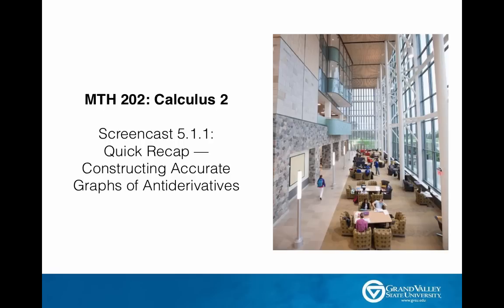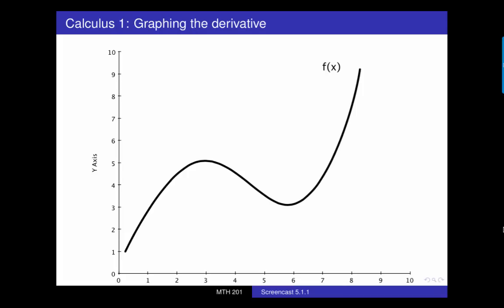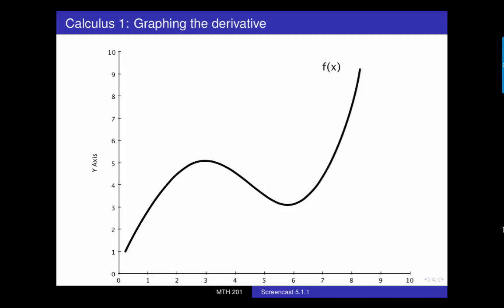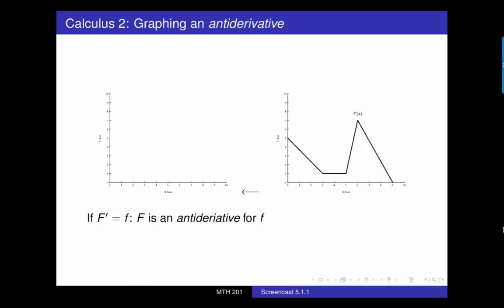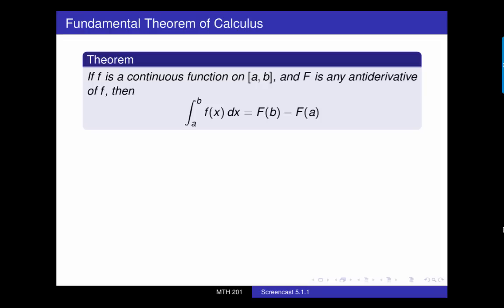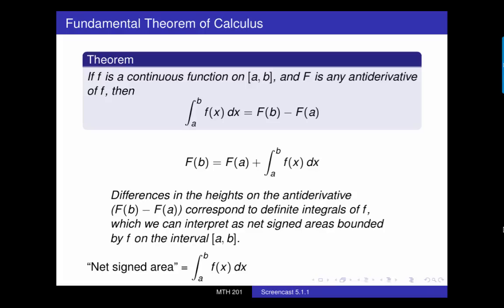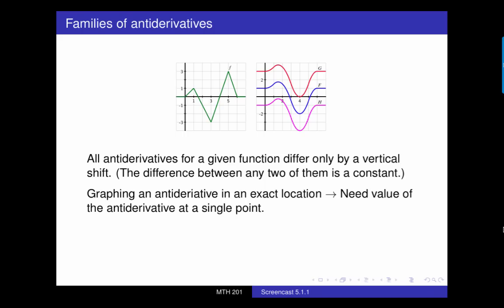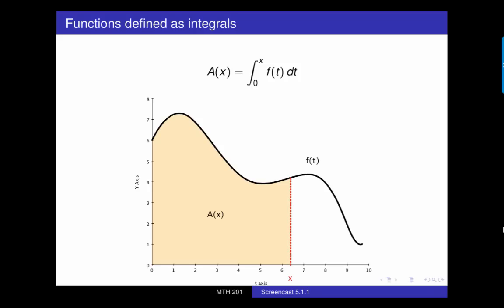Screencast 5.1.1: Quick Recap - Antiderivative Graphs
Quick recap on the main ideas of how to make an accurate graph of an antiderivative.